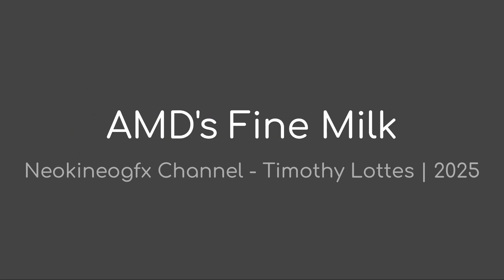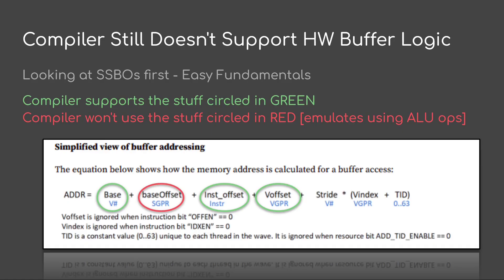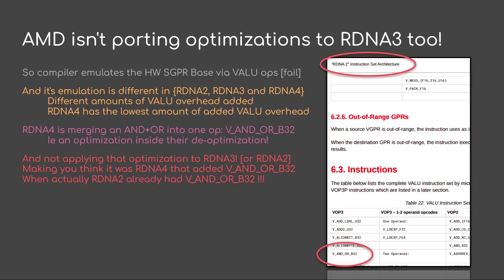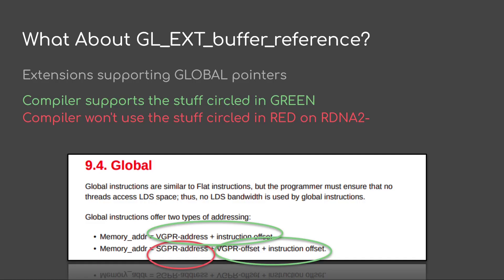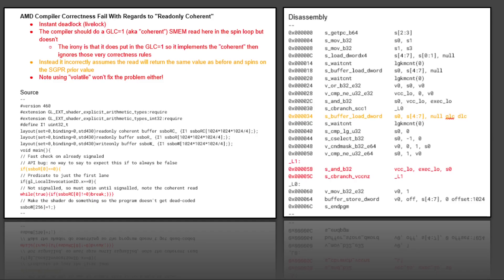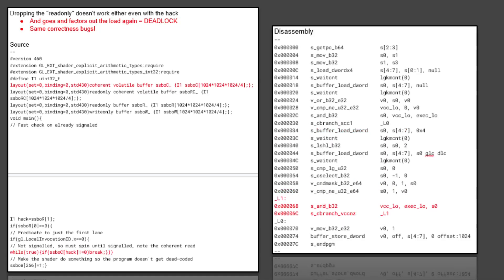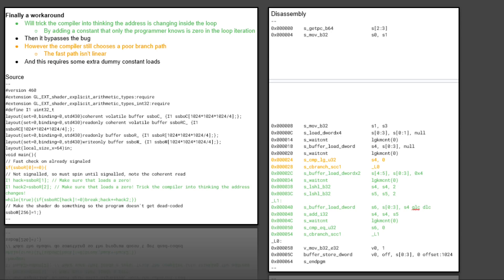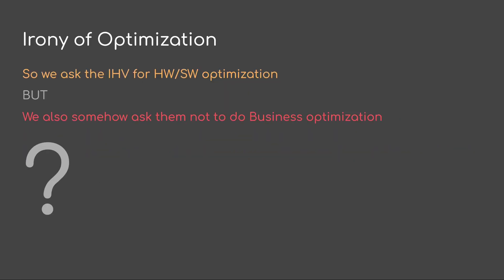AMD's Fine Milk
Looking at the recent driver support debacle from the context of shader disassembly dumps across time and RDNA chipsets